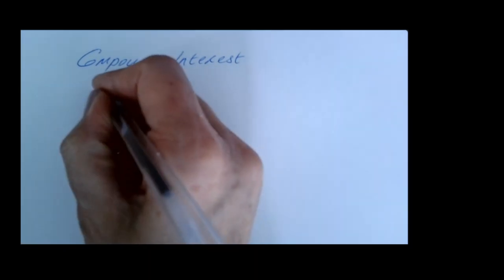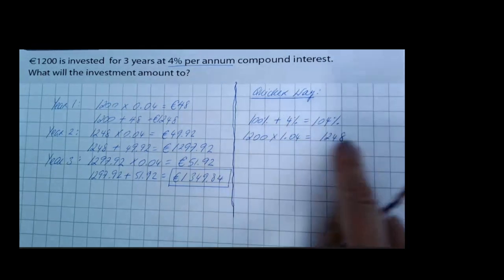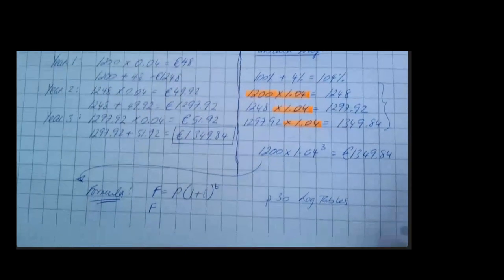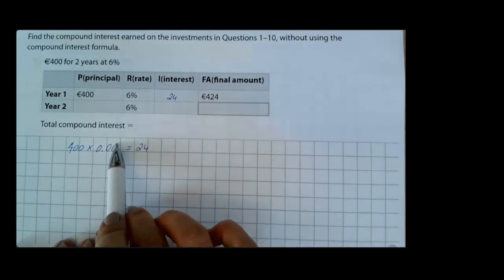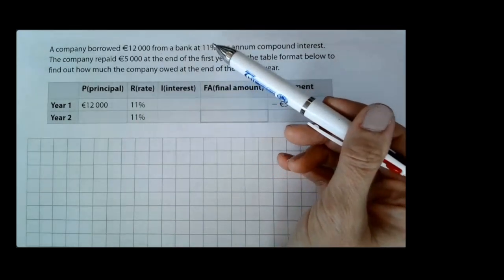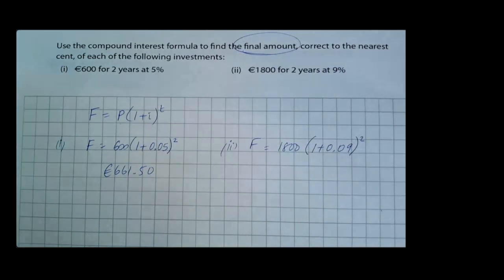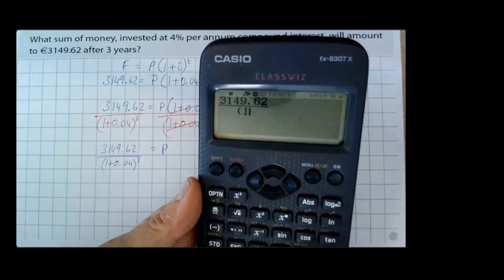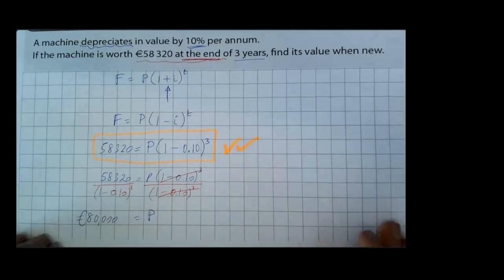Compound Interest JC / LC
This video explains Compound Interest and how to use the Compound Interest formula, a key skill required at both Junior Cert and Leaving Cert.